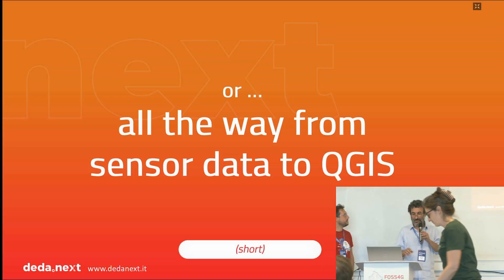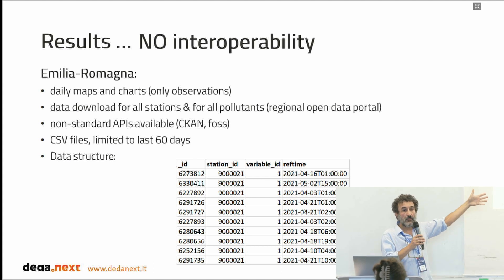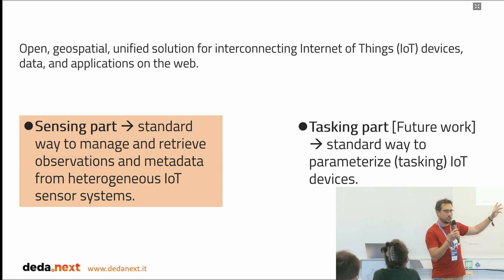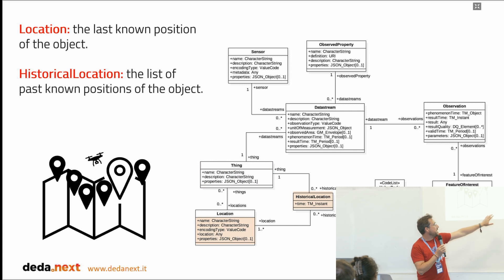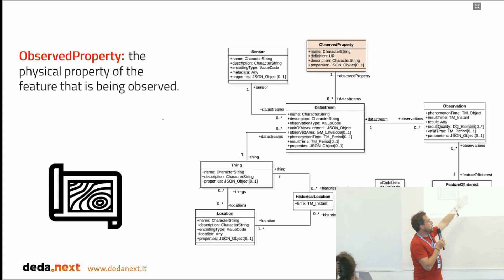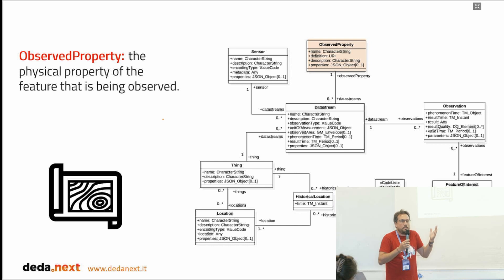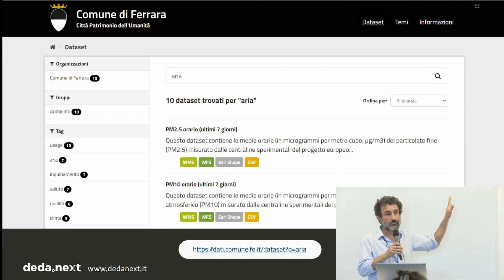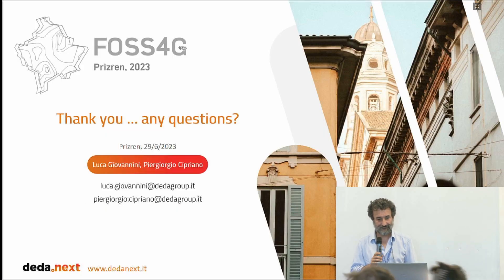2023 | All the way from sensor data to QGIS - Luca Giovannini & Piergiorgio Cipriano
Low-cost AirQuality stations + open standard (OGC SensorThings) + open data (CC-BY) + open source (FROST + QGIS plugin for sensors)

This is the story of 2 twin projects (namely AIR-BREAK and USAGE) undertaken by Deda Next on dynamic sensor-based data, from self-built air quality stations to the implementation of OGC standard compliant client solution.

In the first half of 2022, within AIR-BREAK project the presenters involved 10 local high schools to self-build 40 low-cost stations (ca. 200€ each, with off-the-shelf sensors and electronic equipment) for measuring air quality (PM10, PM2.5, CO2) and climate (temperature, humidity). After completing the assembling, in late 2022 stations were installed at high schools, private households, private companies and local associations. Measurements are collected every 20 seconds and pushed to RMAP server (Rete Monitoraggio Ambientale Partecipativo = Partecipatory Environmental Monitoring Network
Hourly average values are then ingested with Apache NiFi into OGC’s SensorThings API (aka STA) compliant server of the Municipality of Ferrara based on the open source FROST solution by Fraunhofer Institute

STA provides an open, geospatial-enabled and unified way to interconnect Internet of Things (IoT) devices, data and applications over the Web STA is an open standard, it builds on web protocols and on OGC’s SWE standards and has an easy-to-use REST-like interface, providing a uniform way to expose the full potential of the IoT

In second half of 2022, within USAGE project we released the v1 of a QGIS plugin for STA protocol.
The plugin enables QGIS to access dynamic data from heterogeneous domains and different sensor/IoT platforms, using the same standard data model and API. Among others, dynamic data collected by the Municipality of Ferrara will be CC-BY licensed and made accessible from municipal open data portal

During the talk, a live demo will be showcased, accessing public endpoints exposing measurements (timeseries) about air quality (from EEA), water (BRGM), bicycle counters, traffic sensors, etc.